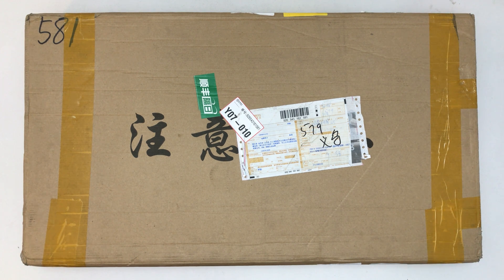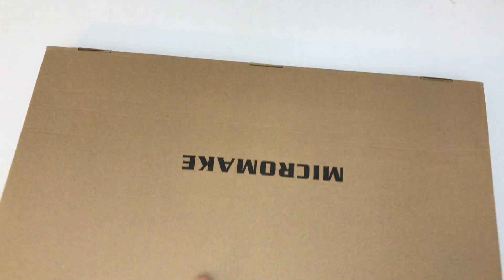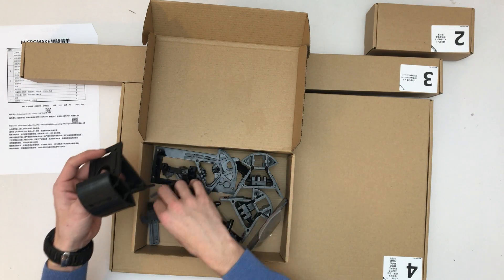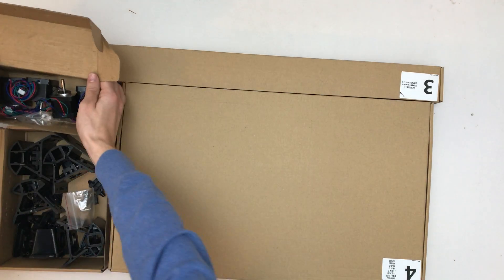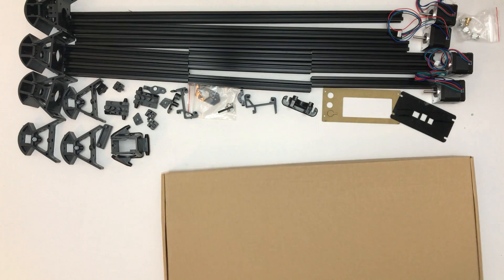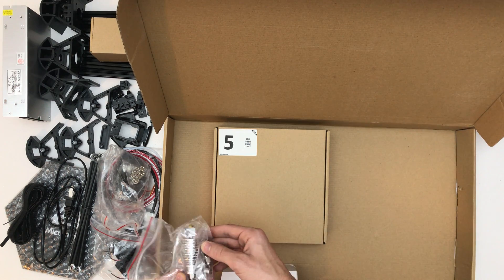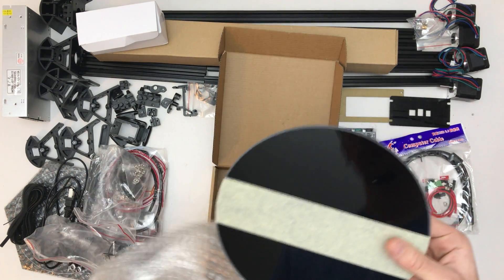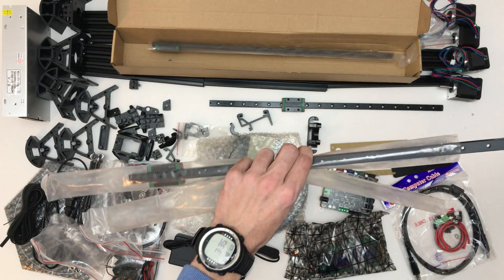Unboxing // MicroMake D1 Delta 3D Printer